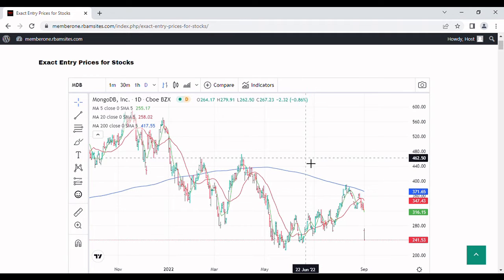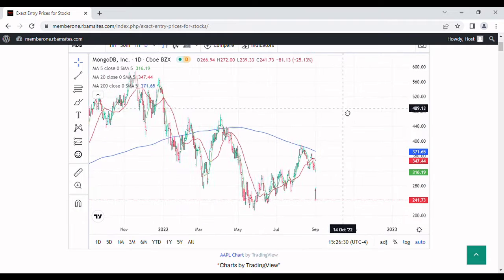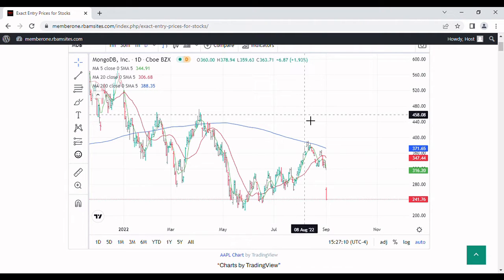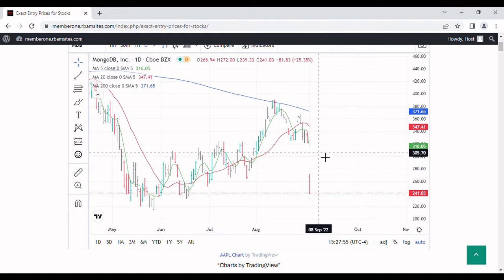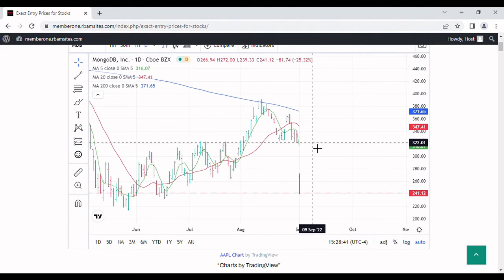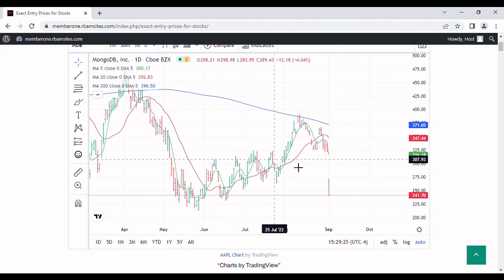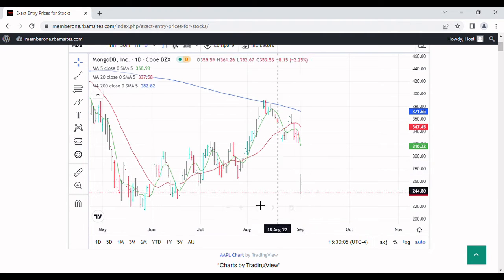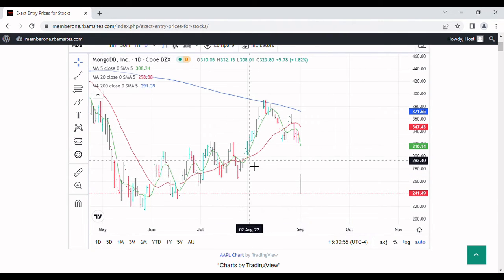MDB Stock News with exact entry prices. MongoDB Inc.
This video discusses MDB Stock News with exact entry prices.

A MDB Stock News table on our website with exact entry prices is updated every weekday by 7am at RBAM Research®.

This video relates to: mdb stock news, mdb stock price, mdb stock price today, mdb stock news, mdb stock estimates, mdb stock buy, $mdb stock, mdb stock prediction, mdb stock price forecast, mdb stock analy, mdb stocktwits, mdb share price, mdb earnings transcript, mdb stock review, mongodb inc earnings transcript, mdb earnings, mongodb stock, mdb stock analysis, mongodb stock analysis, mdb stock, tech stocks, stocks to buy now, stock, stocks to buy, stocks, stock, bear market